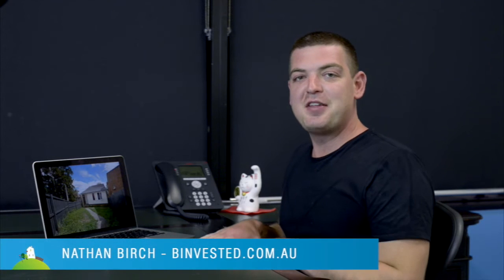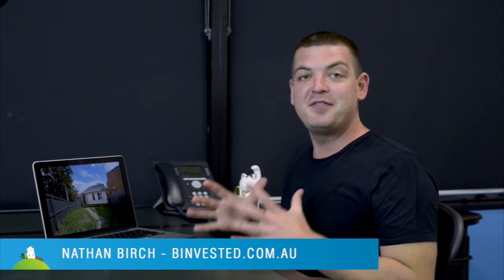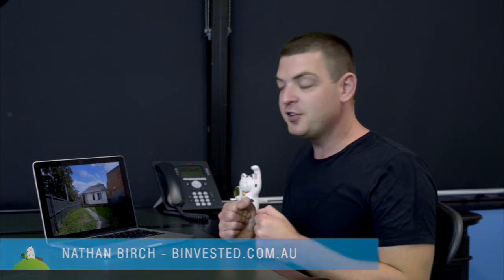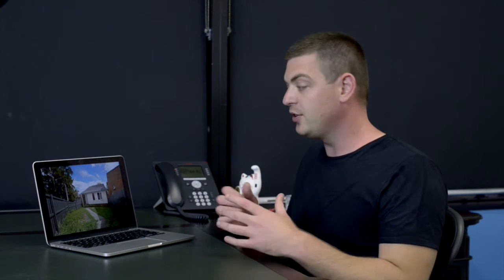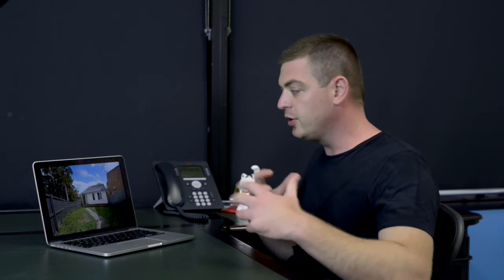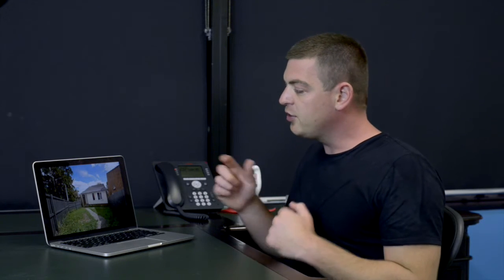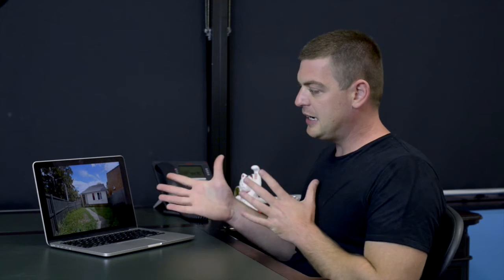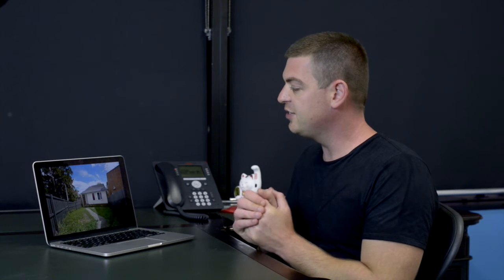[The Vault] Sydney 3 Bedroom Townhouse Makes $100k in 12 Months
Interested in property investing? to find out more about how we can help you.